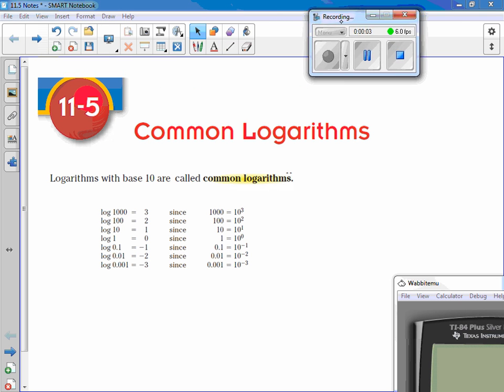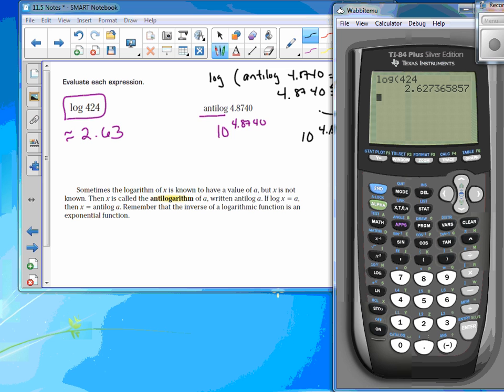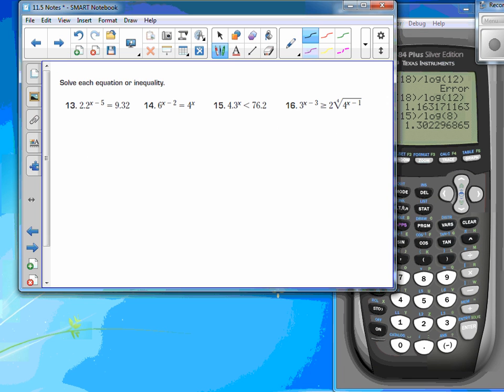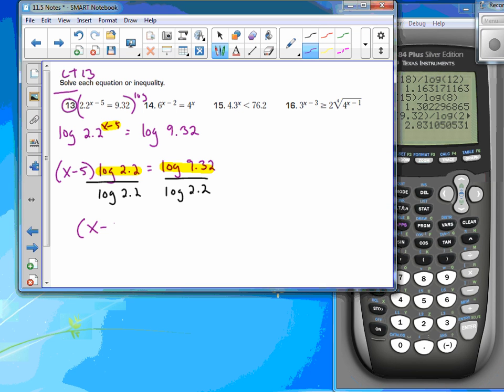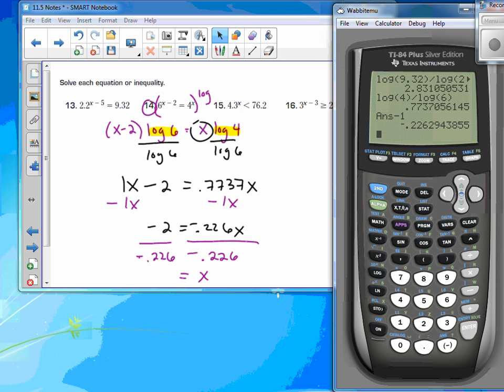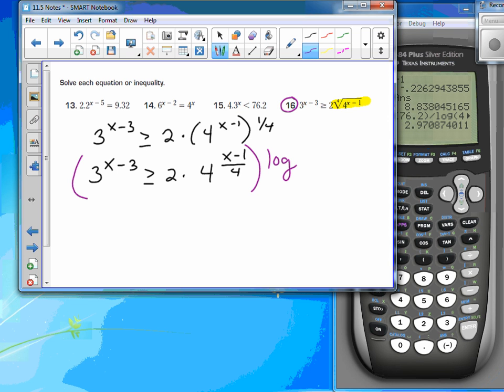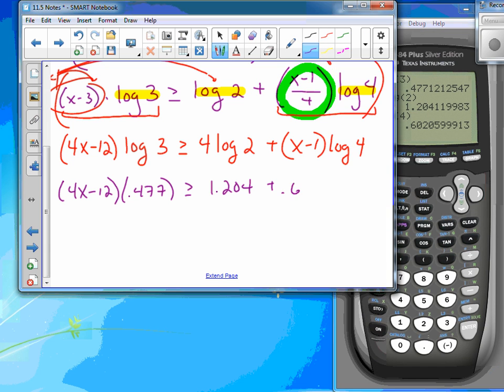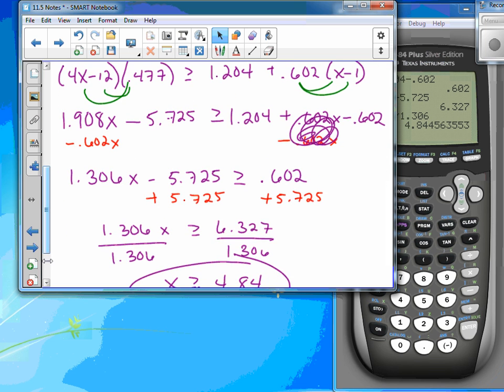Unit 5 LT 11 13